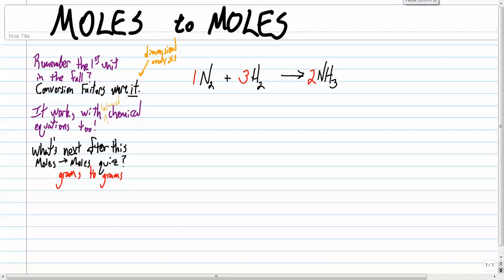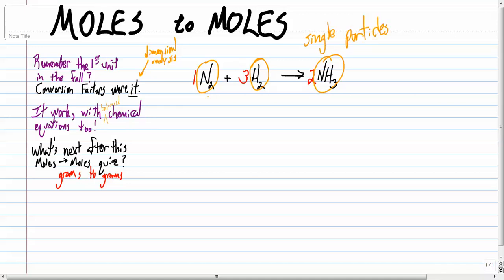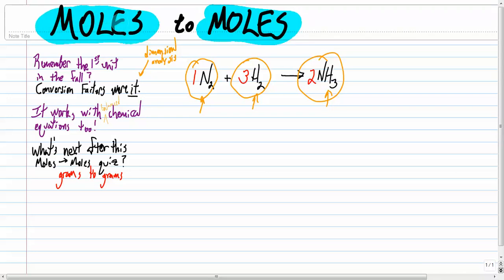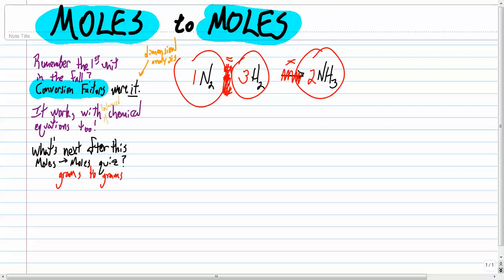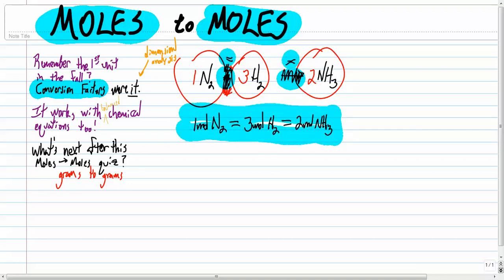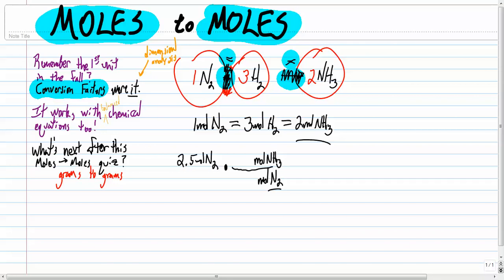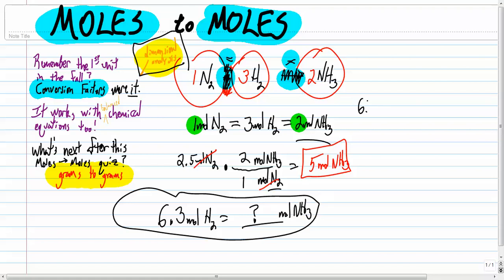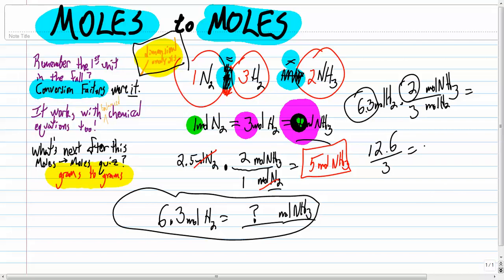moles to moles